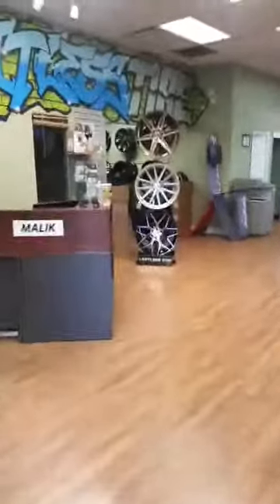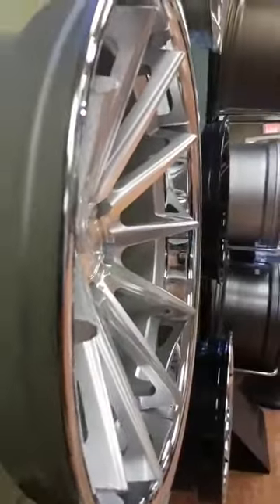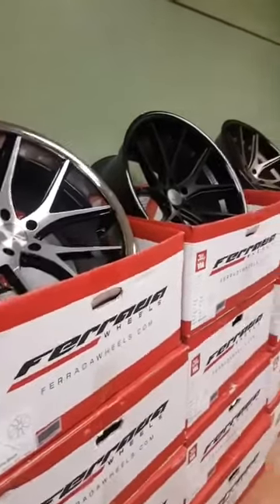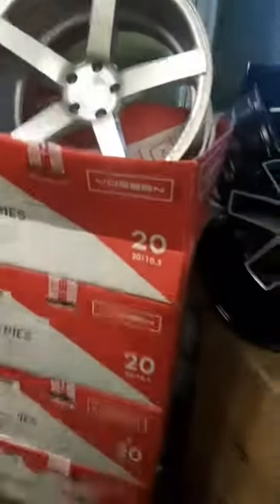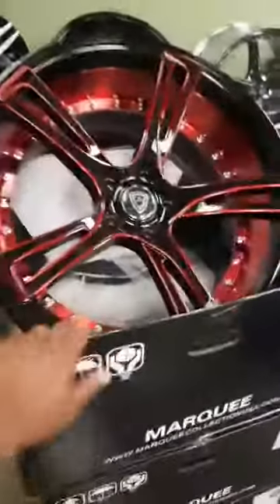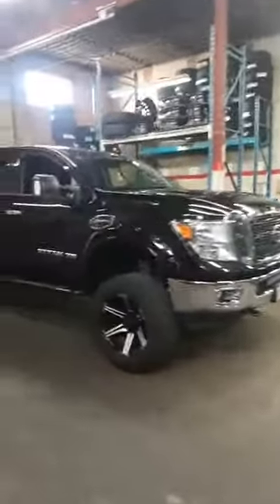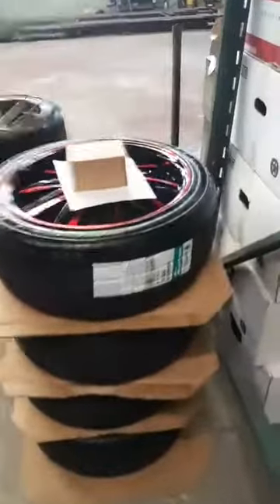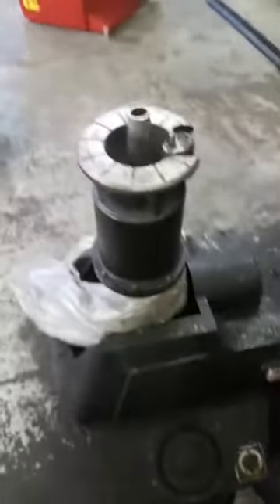Limitless Tire - Tires and rims to fit your budget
Transform your ride with Limitless Tire, where we offer an extensive range of services to enhance your vehicle's performance and style! We specialize in providing top-quality rims, durable tires, and custom lift and lowering kits, all tailored to meet your unique needs. Plus, with our easy and accessible 𝗡𝗢 𝗖𝗥𝗘𝗗𝗜𝗧 𝗖𝗛𝗘𝗖𝗞 𝗙𝗜𝗡𝗔𝗡𝗖𝗜𝗡𝗚, upgrading your vehicle has never been easier. Start now with 𝗭𝗘𝗥𝗢 𝗗𝗢𝗪𝗡 and enjoy 𝗡𝗢 𝗣𝗔𝗬𝗠𝗘𝗡𝗧𝗦 𝗙𝗢𝗥 𝟵𝟬 𝗗𝗔𝗬𝗦!

🎉 No income verification required, and everyone gets approved – it's that simple!

Ready to upgrade?

💢 At Limitless Tire, we're more than just tires; we're your one-stop shop for vehicle transformation! 💢

*Some conditions apply